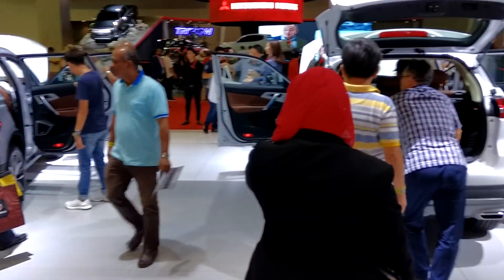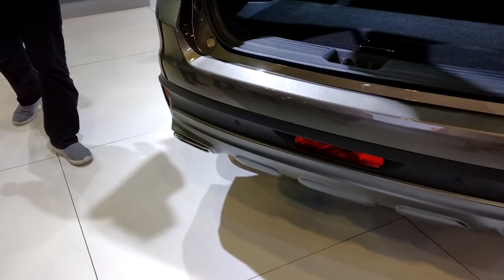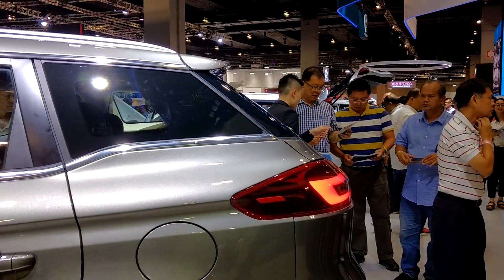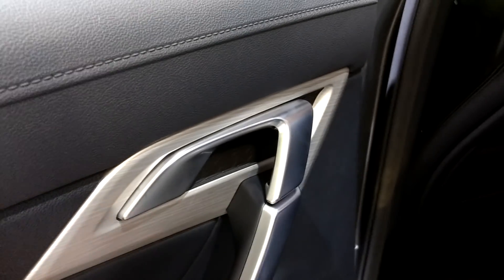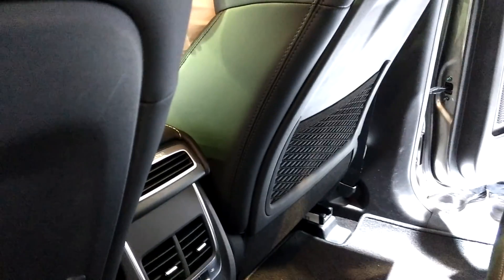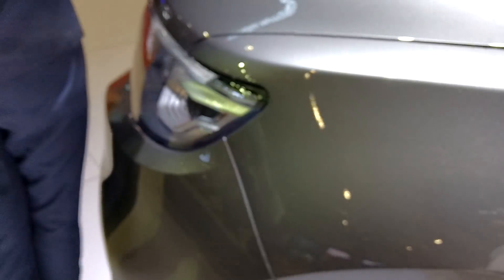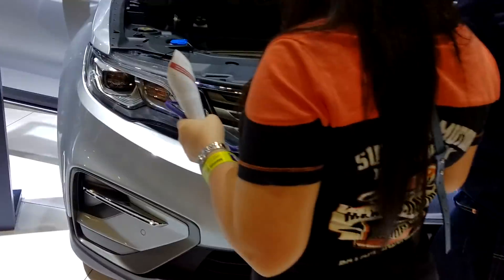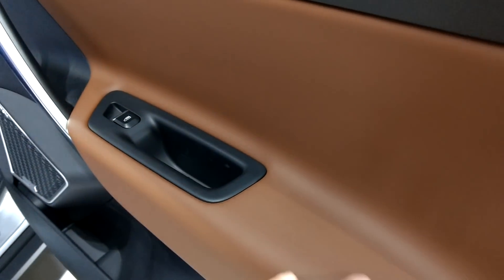Proton X70 SUV Malaysia walkaround top spec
New and most anticipated Proton’s first SUV finally unveiled to public. Although this car is a rebadge of the Geely Boyue, I think that this is the right way that Proton is going, the interior of this car is far ahead on what’s offering before. You must come and see for yourself on KLIMS 2018